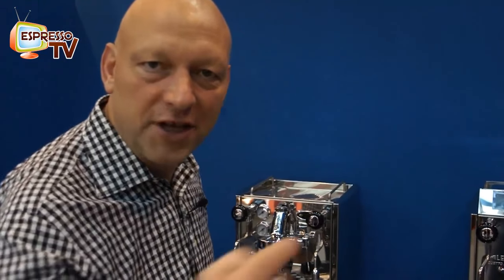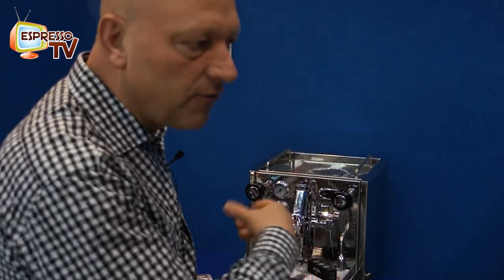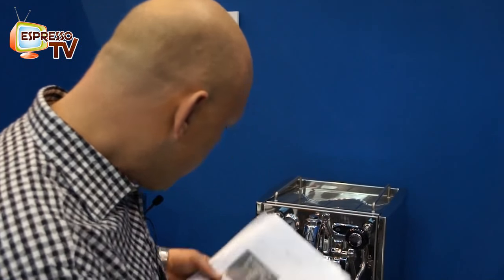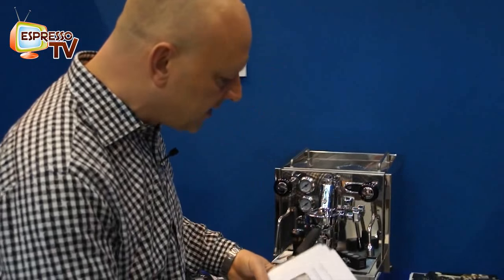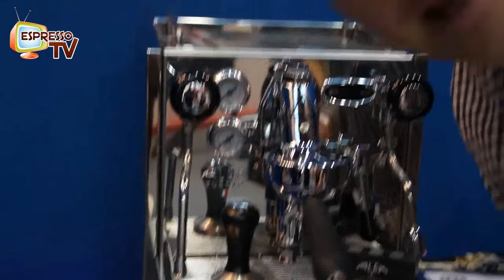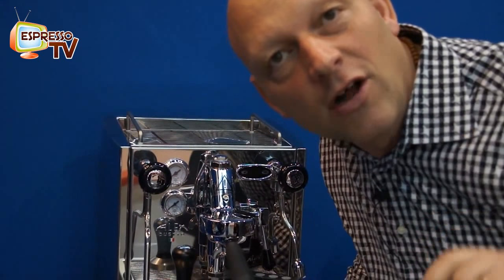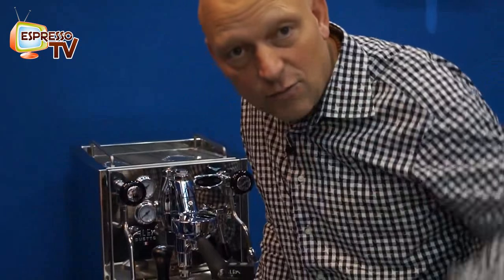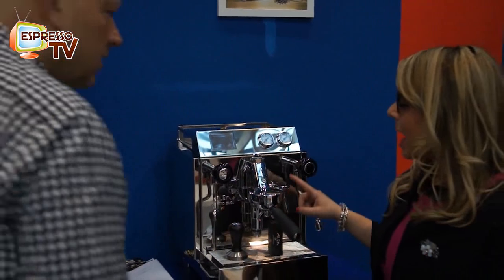Izzo Alex Duetto IV and Izzo Alex Duetto IV EVO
Here we can see the 2 new Izzo dual boiler models:
Izzo Alex Duetto IV and Alex Duetto IV EVO. Now the machines fit very well the demands of the customers. Good mnachines.